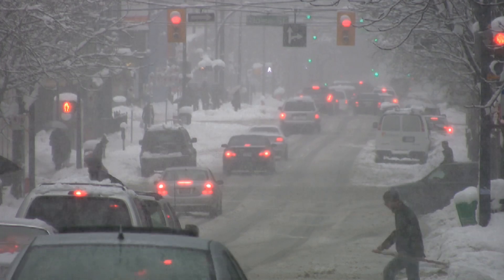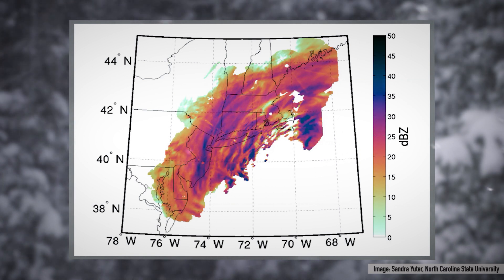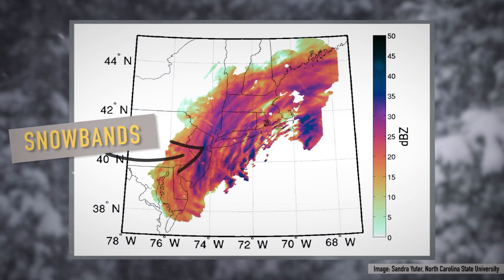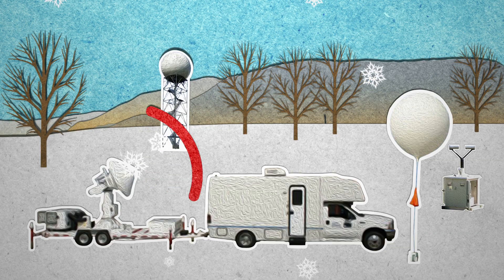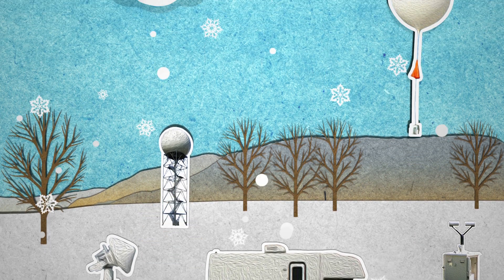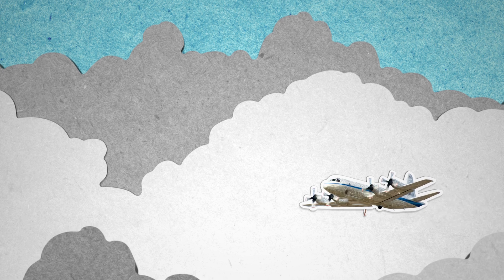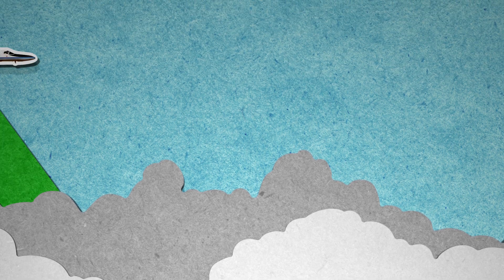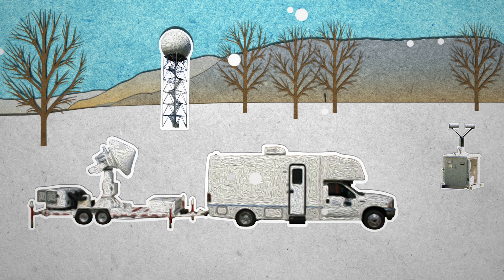NASA’s IMPACTS Campaign Seeks to Decode East Coast Winter Storms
This winter, NASA is sending a team of scientists, a host of ground instruments, and two research aircraft to study the inner workings of snow storms. The Investigation of Microphysics Precipitation for Atlantic Coast-Threatening Snowstorms, or IMPACTS, field campaign will be the first comprehensive study of East Coast snowstorms in 30 years.

Katie Jepson (USRA): Lead Producer, Narrator
Ellen T. Gray (ADNET): Lead Writer
Jacquelyn DeMink (USRA): Lead Animator
Kathryn Mersmann (USRA): Project Support
LK Ward (USRA):Project Support
Aaron E. Lepsch (ADNET): Technical Support